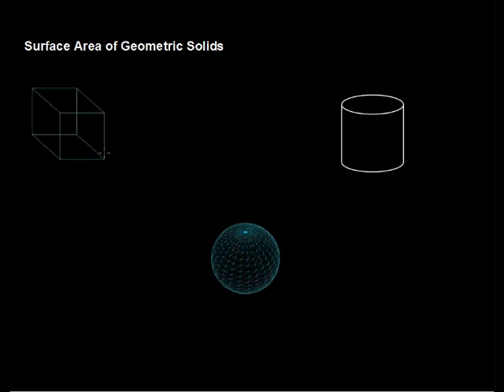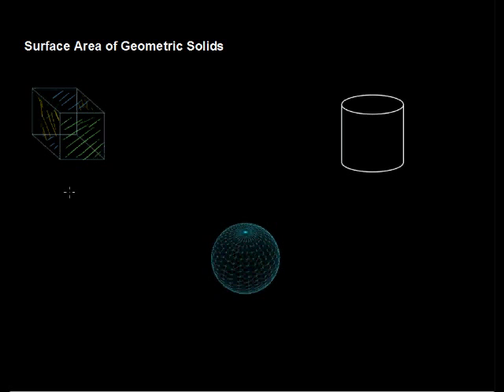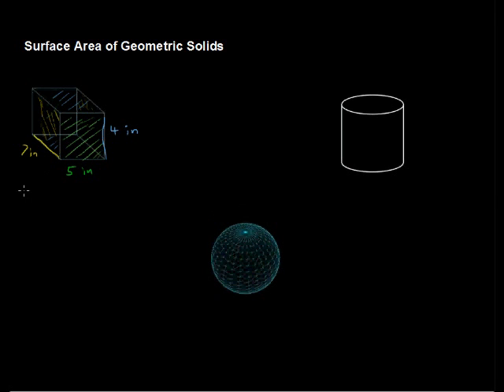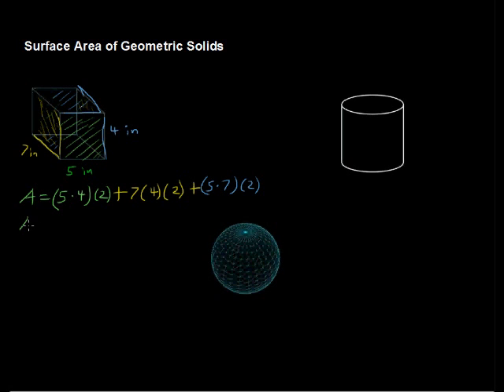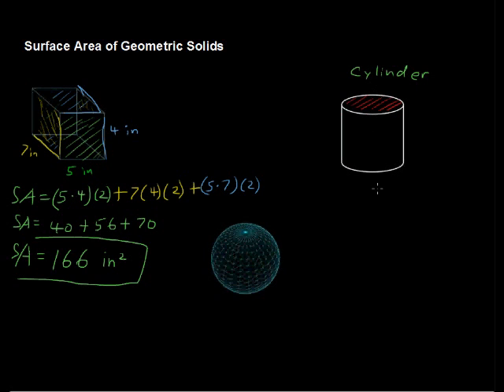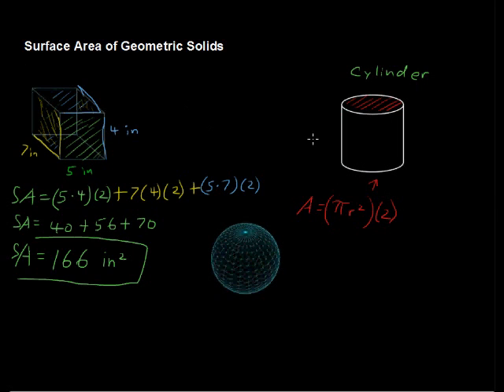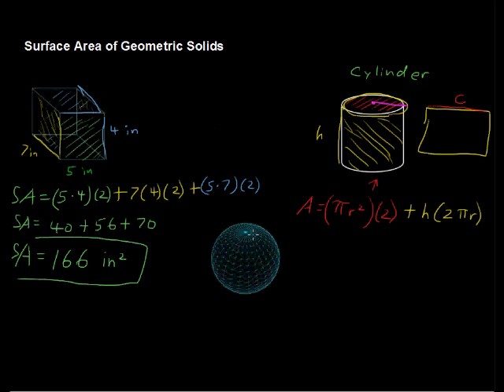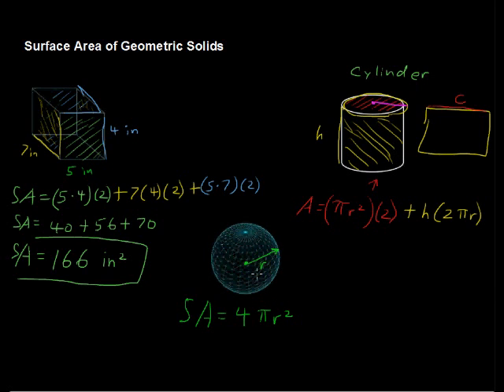How to Calculate Surface Area of Geometric Solids - Algebra Tips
Looking for college credit for Algebra? with StraighterLine. How to Calculate Surface Area of Geometric Solids - Algebra Tips